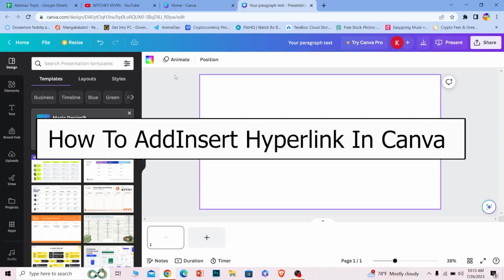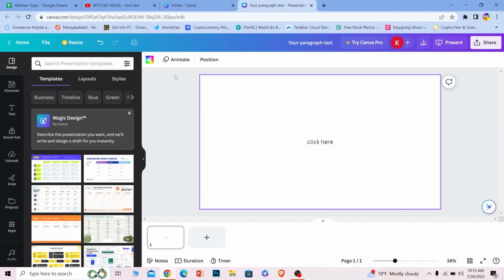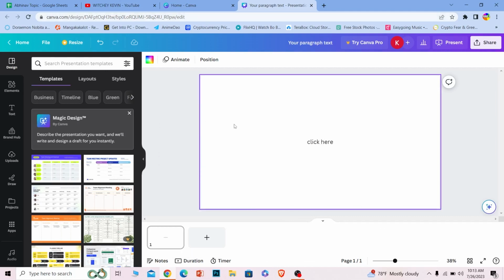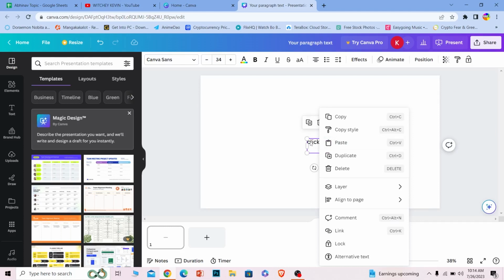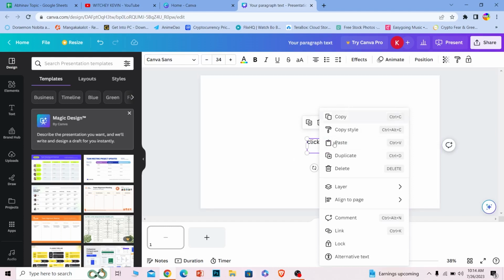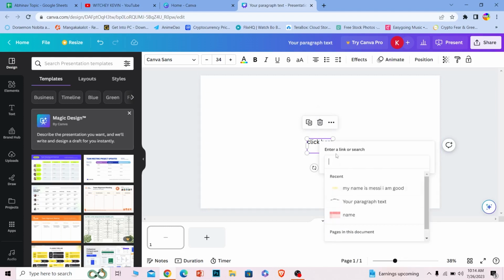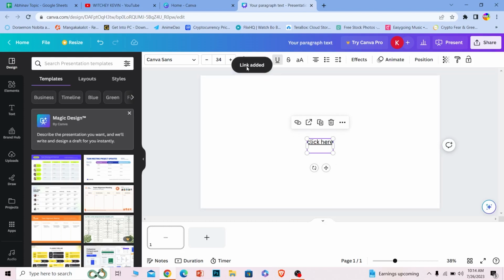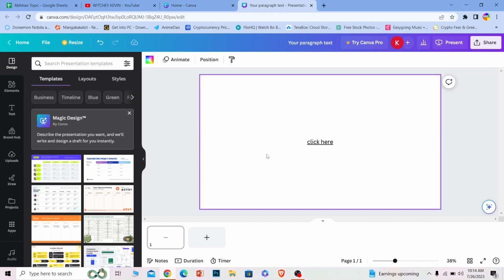How to Add CLICKABLE Links on Canva (Create Hyperlink in Canva)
Confused about how to add clickable link in canva? This video explains the exact steps on how to add hyperlink in canva. In this easy-to-follow tutorial, discover the simple steps to incorporate clickable links into your Canva designs like a pro! Whether you're a content creator, business owner, or social media enthusiast, clickable links can be a game-changer for driving traffic and engagement.
Join us as we walk you through the process step-by-step, from creating eye-catching designs to integrating interactive links seamlessly. No prior design or technical experience required! Get ready to boost your online presence and make your Canva creations more dynamic and engaging than ever before.